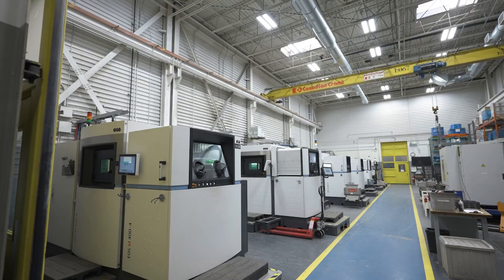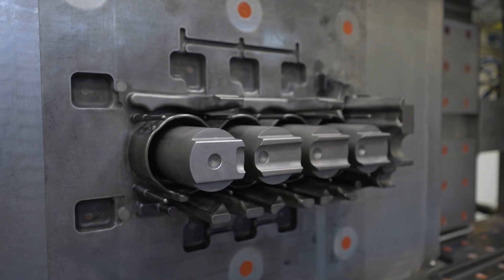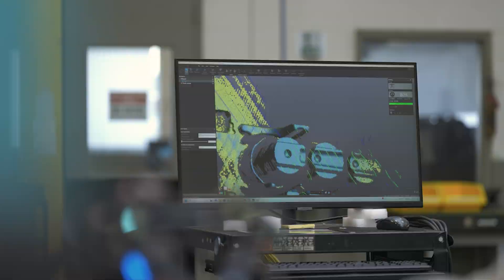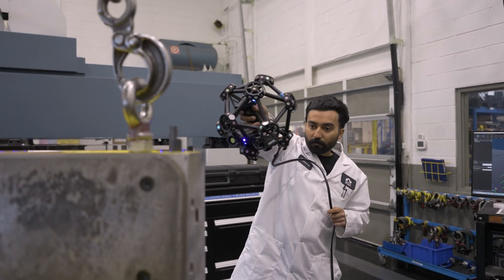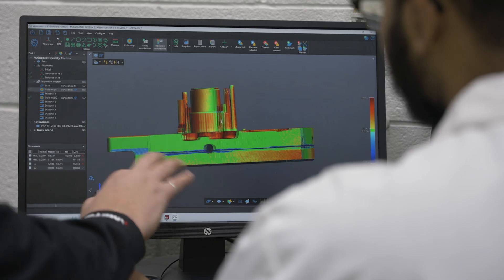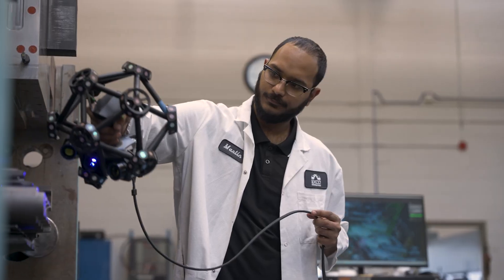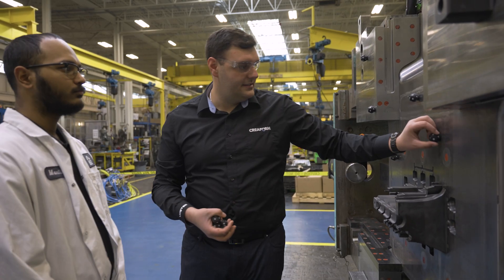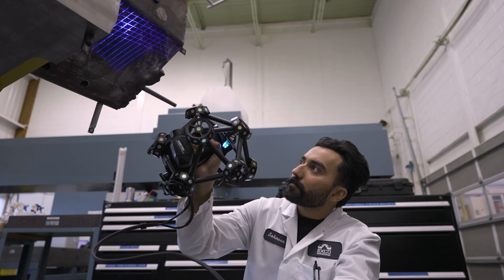Transforming Die Casting Inspection with the Power of Portable 3D Scanners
Discover how EXCO Engineering uses Creaform 3D scanners to uncover errors invisible to traditional CMMs and prevent die crashes before they become customer complaints. Learn why 3D scanning is the best way to inspect critical cavity features and ensure top-quality die castings. Follow EXCO Engineering’s journey and see how you can implement these cutting-edge techniques in your own quality control processes.